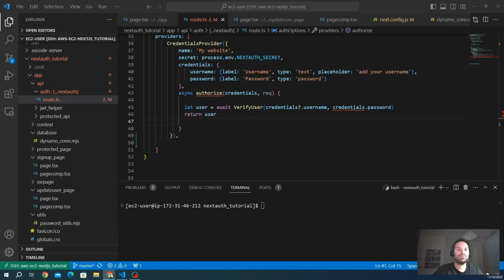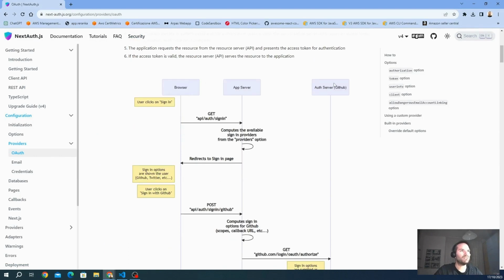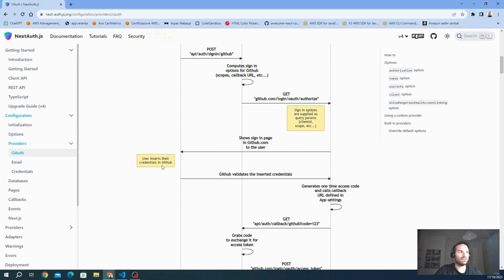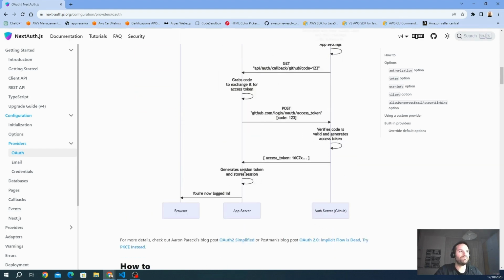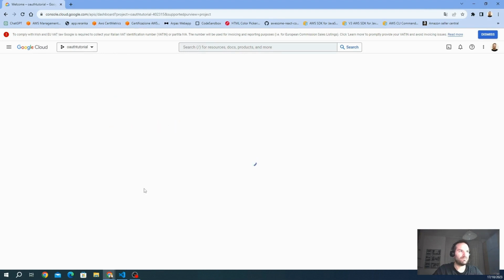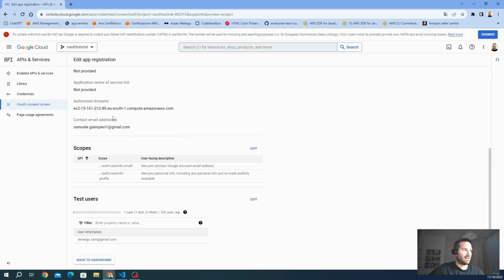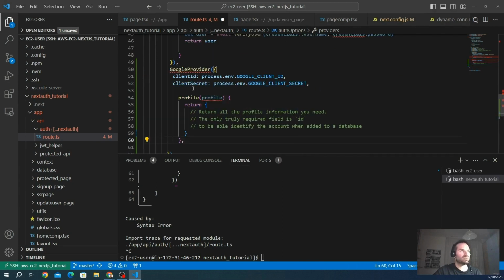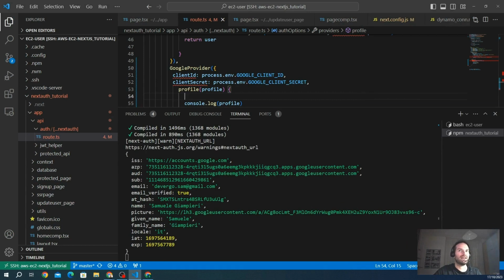NextAuth in Next.js App Router - CH. A14 - Integrate Google OAuth Provider - Step by step Tutorial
🚀 Welcome to this Ultimate NextAuth.js tutorial, where I'll guide you through the process of implementing secure authentication for your web application! 🚀

🧰  I will teach you how to integrate Google OAuth provider into your application's authentication system! With NextAuth, the process is simplified, allowing you to harness the power of Google's authentication services effortlessly. In just a few steps, you'll enhance your application's security and provide users with a convenient and familiar login experience through Google.

🎯 What You'll Learn in this chapter:

✅ Google OAuth Integration: Understand the steps involved in integrating Google OAuth provider with NextAuth, enabling users to log in using their Google credentials securely.

✅ Obtaining Google Client ID and Secret: Discover how to obtain the necessary Google Client ID and Secret from the Google Cloud Console, a crucial step for a successful integration and enhanced security.

✅ Setting up API Service in Google Cloud: Learn the process of setting up the API service in the Google Cloud Console for both testing and production environments, ensuring a smooth and reliable authentication experience.

✅ Frontend and Backend Interaction: Explore how the client interacts with the frontend, examining the features and callback functions that facilitate seamless communication between the frontend and backend, creating a cohesive and responsive user experience.

✅ Enhanced Security: Understand how this tutorial fortifies the security of your application by leveraging Google's robust authentication services, providing a reliable and user-friendly authentication process.

Next.js installation
Project Structure

ROUTING
Defining Routes
Route Groups
Dynamic Routes
Loading UI and Streaming
Error Handling
Parallel Routes
Intercepting Routes
Route Handlers
Middleware
Project Organization
Internationalization

RENDERING
Server Components
Client Components
Composition Patterns
Edge and Node.js Runtimes
Caching

STYLING
CSS Modules
Tailwind CSS
CSS-in-JS
Sass

OPTIMIZING
Images
Fonts
Scripts
Metadata
Static Assets
Lazy Loading
Analytics
OpenTelemetry
Instrumentation

FUNCTIONS
generateMetadata
generateStaticParams
headers
ImageResponse
NextRequest
NextResponse
notFound
permanentRedirect
redirect
revalidatePath
revalidateTag
Server Actions
useParams
usePathname
useReportWebVitals
useRouter
useSearchParams
useSelectedLayoutSegment
useSelectedLayoutSegments

next.config.js Options

PRODUCTION DEPLOYMENT
Static exports

NextAuth.js